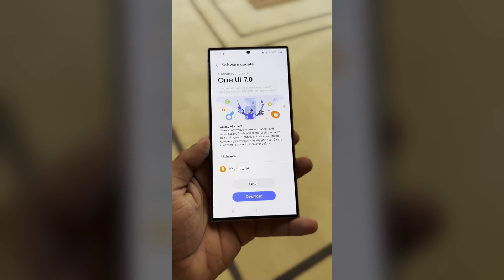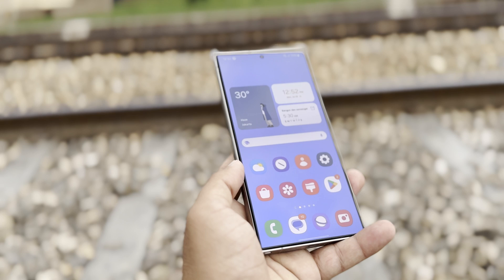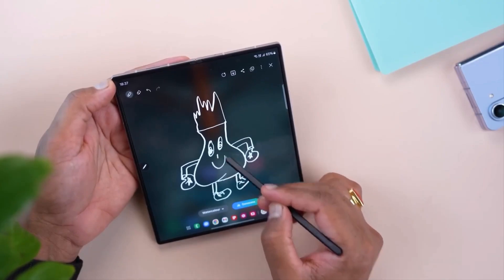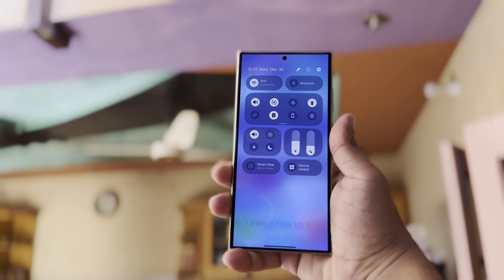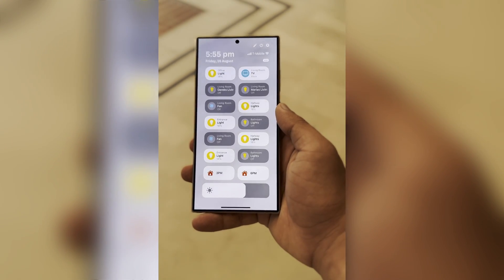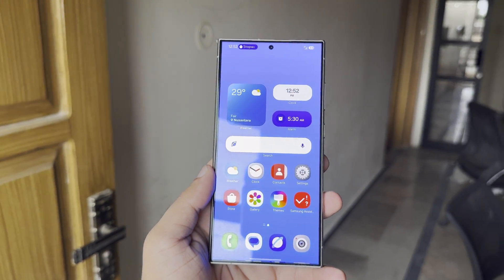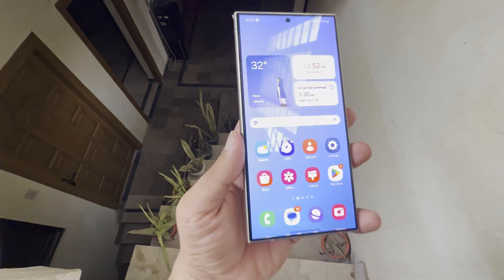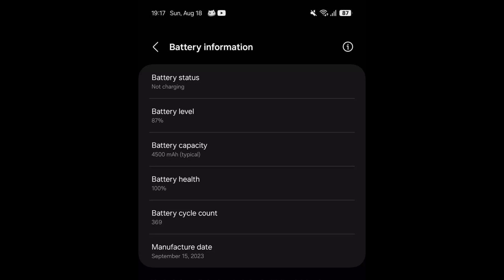Samsung One UI 7.0 Android 15 - BETA UPDATE!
Samsung’s One UI 7 beta for Android 15 is delayed to September. This is because the One UI 6.1.1 update, which is also delayed, needs to be finished first. There’s confusion about the Galaxy A34’s update status.

PEACE!!